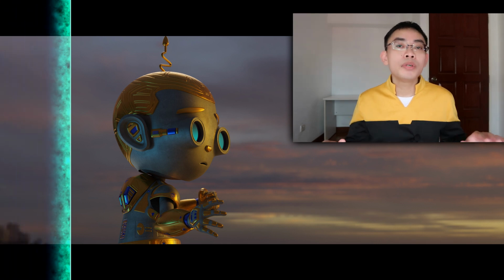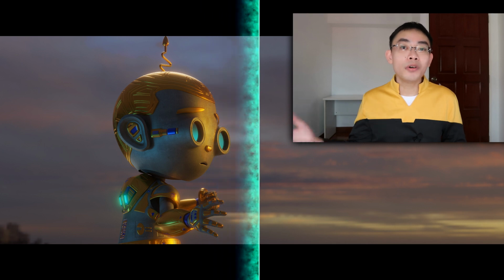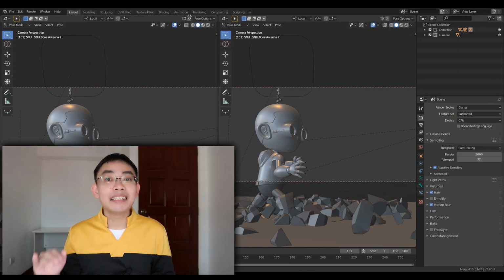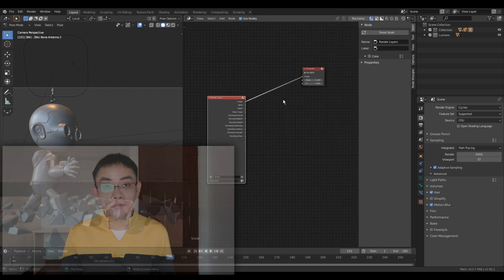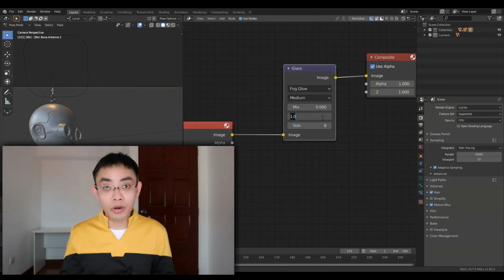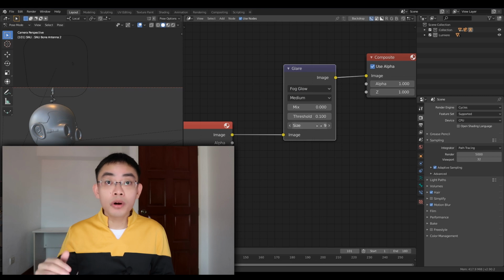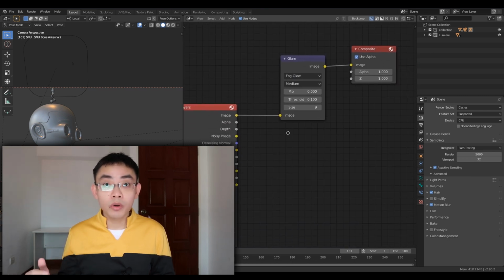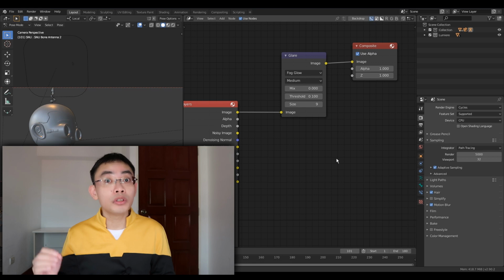Blender 2.9 Sweet Glow in Blender 3D Tutorial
Kindle eBook:

Kindle eBook:

Kindle eBook:

Kindle eBook: